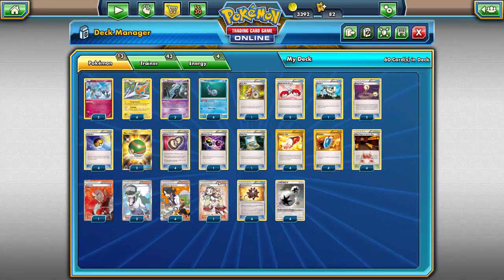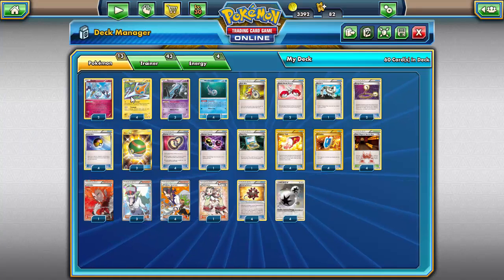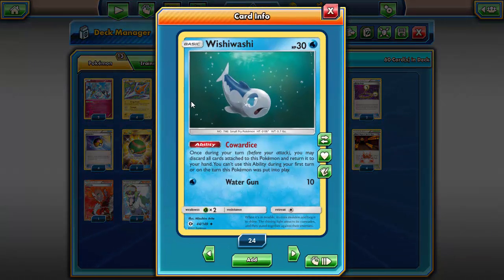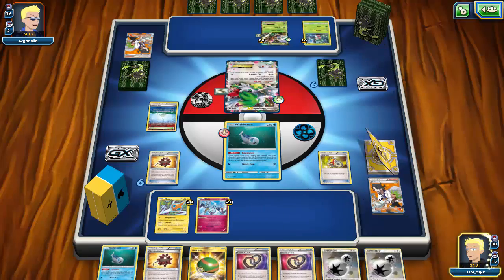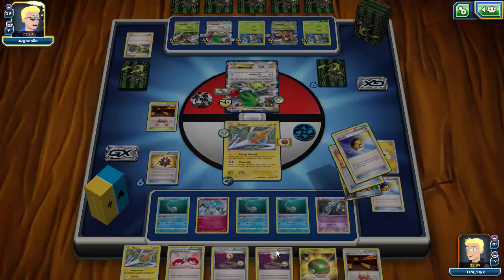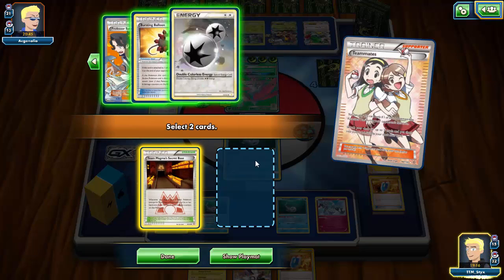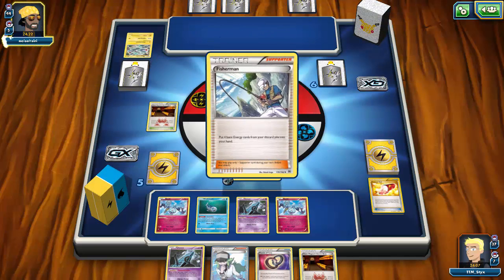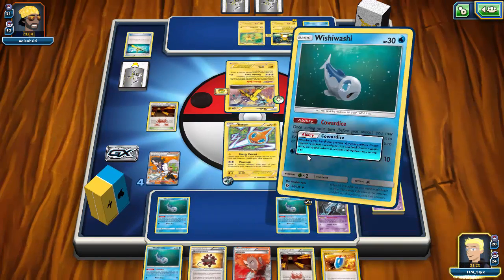STANDARD BUDGET Rotom / Wishiwashi Deck: Pokemon TCGO (PTCGO)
Matches begin at 12:12

#Pokémon - 13

* 2 Klefki STS 80
* 4 Rotom FAC 24
* 3 Unown AOR 30
* 4 Wishiwashi SUM 44

* 4 Professor Sycamore STS 114
* 4 Bursting Balloon BKP 97
* 1 Eco Arm AOR 71
* 1 Acro Bike PRC 122
* 4 Puzzle of Time BKP 109
* 2 Escape Rope PLS 120
* 2 Nest Ball SUM 158
* 1 Special Charge STS 105
* 1 Teammates PRC 160
* 4 Team Magma's Secret Base DCR 32
* 2 Buddy-Buddy Rescue BKT 135
* 4 VS Seeker ROS 110
* 3 N NVI 101
* 1 Lysandre FLF 104
* 1 Town Map BCR 136
* 4 Level Ball NXD 89
* 4 Trainers' Mail AOR 100

#Energy - 4

* 4 Double Colorless Energy HS 103